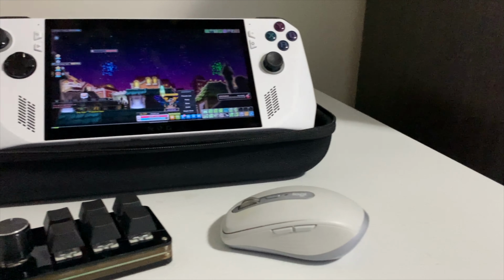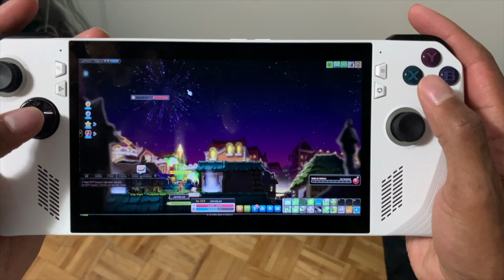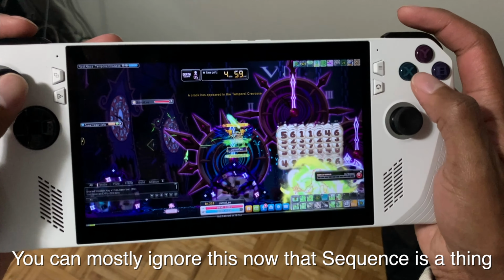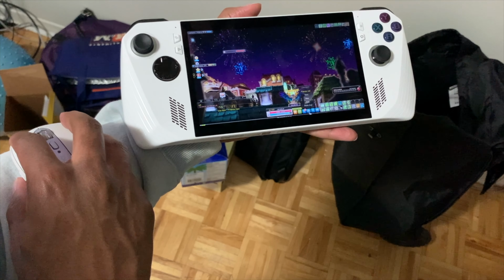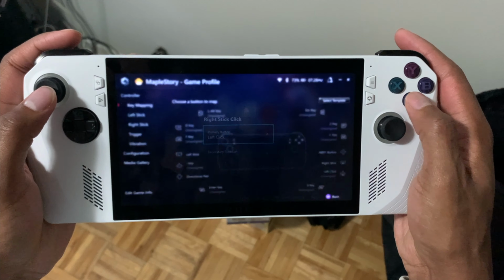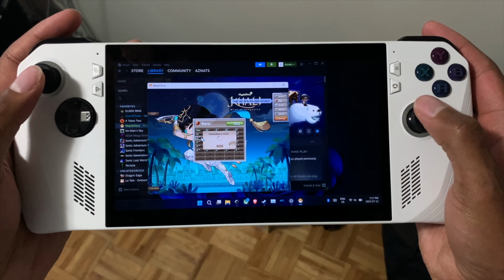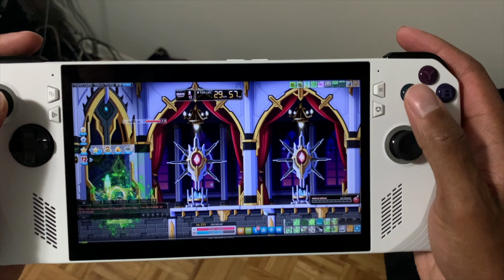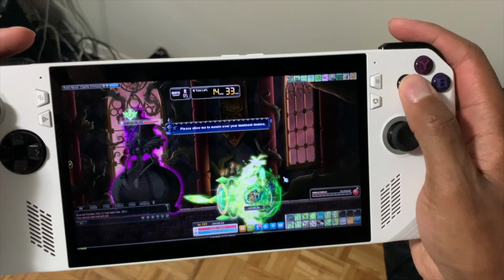How to Play Maplestory on ROG ALLY & Fix Common Issues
In this video I show you how to play Maplestory on a Asus ROG Ally Device.

*Check out some of my playlists below*

*Jamal Plays Maplestory Series:*

*All About Maplestory on Handheld PCs:*

*Gaming Tech Reviews:*

*Gaming on Foldable Phones:*

*MCON Videos:*

*Jamal Plays Minecraft:*